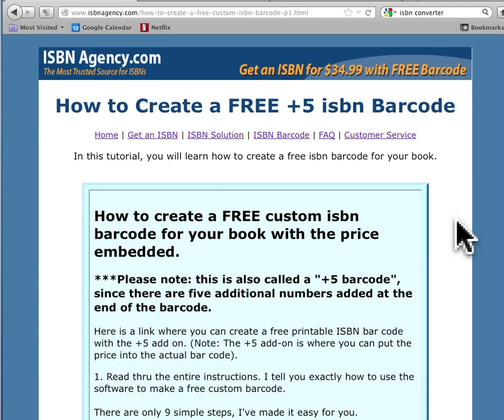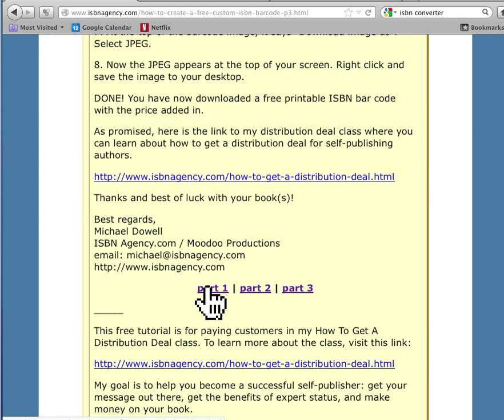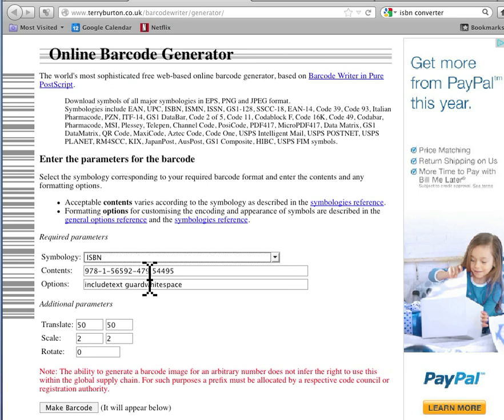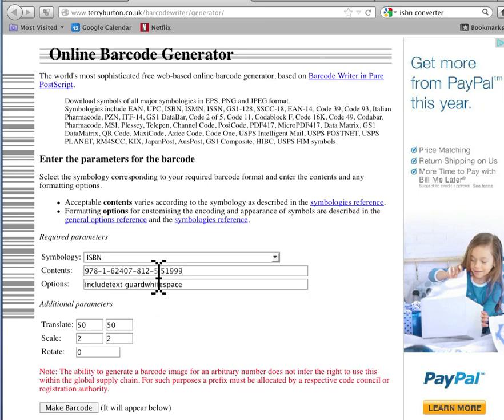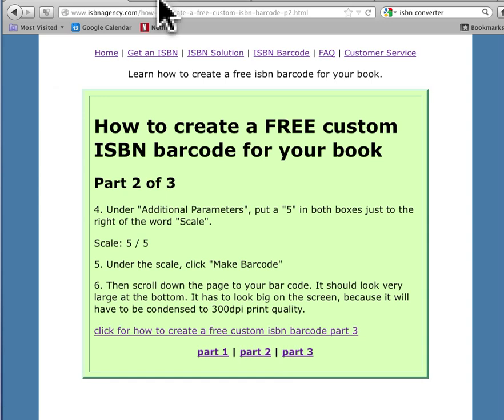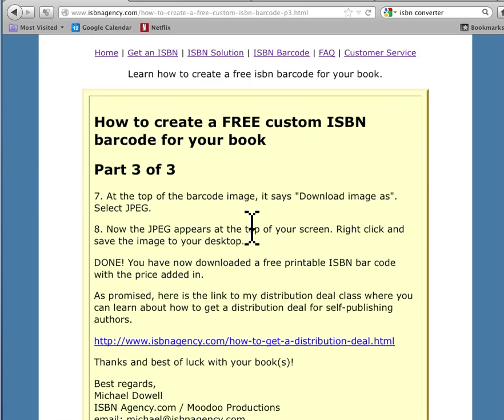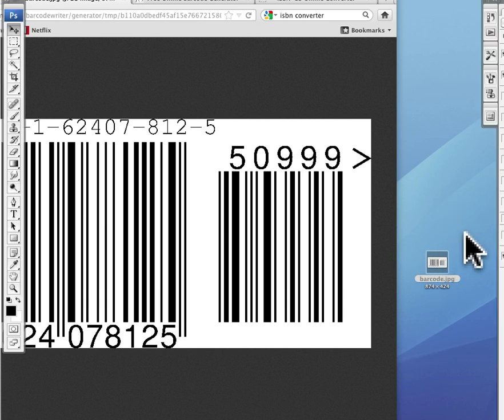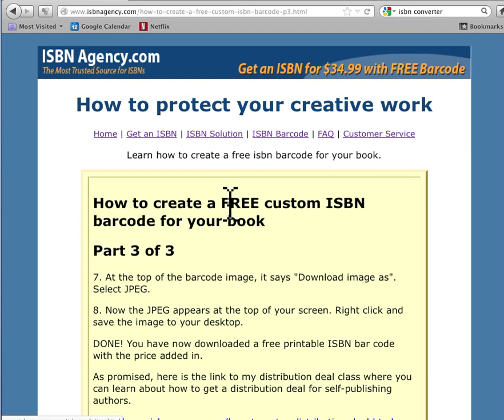How To Make A Free Custom ISBN Barcode With Price Embedded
How To Make Custom ISBN Barcode with price embedded. This is a quick video to show you click-by-click how to make a custom ISBN barcode with the price in it. Some companies charge $25 for a custom barcode, so I'm sharing how to do it for free.